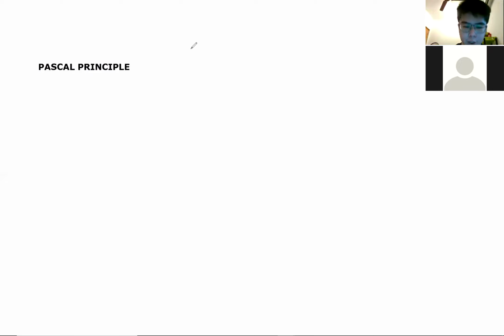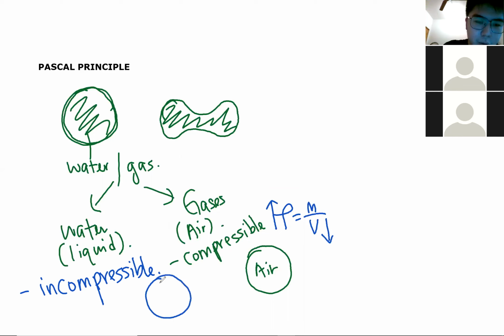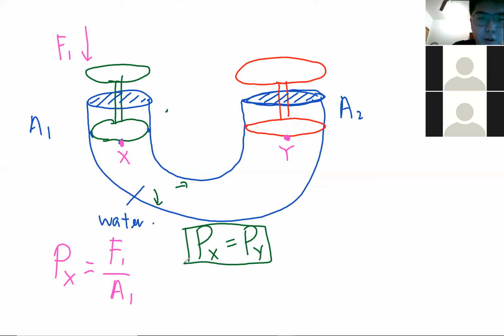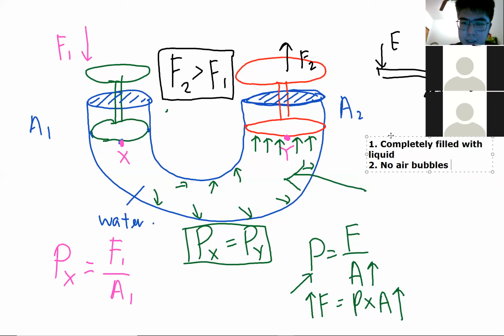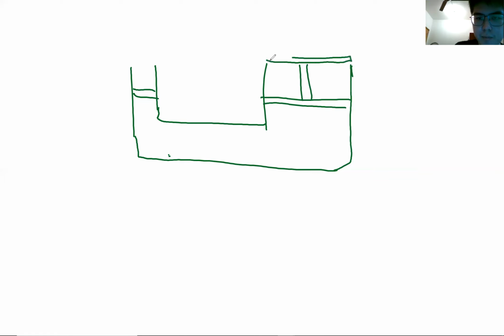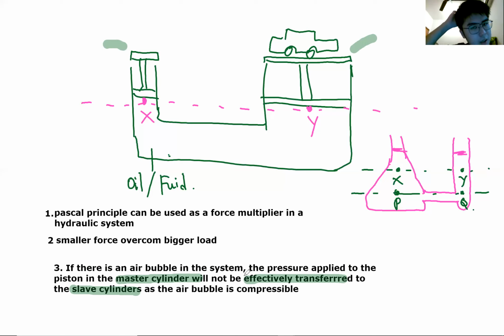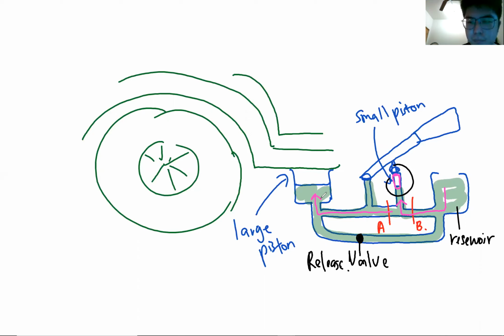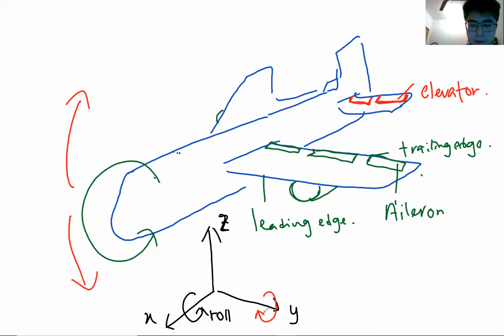S1 PHYSICS: PASCAL'S PRINCIPLE PART1